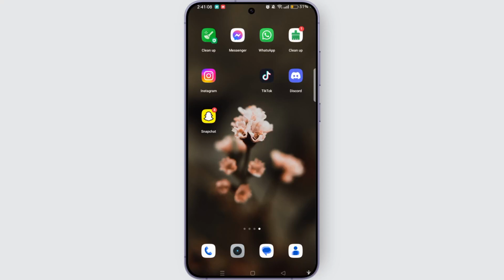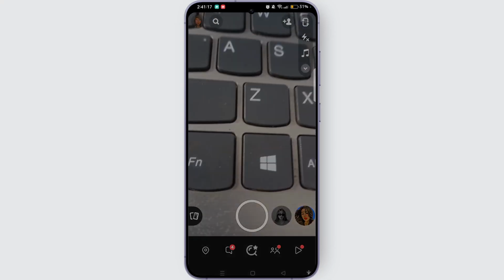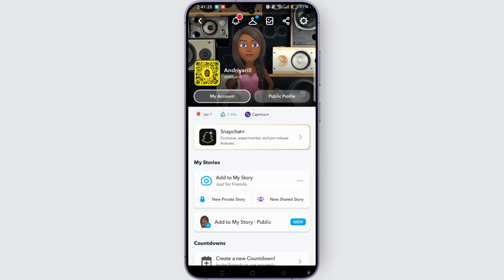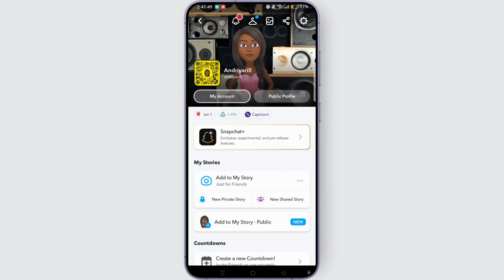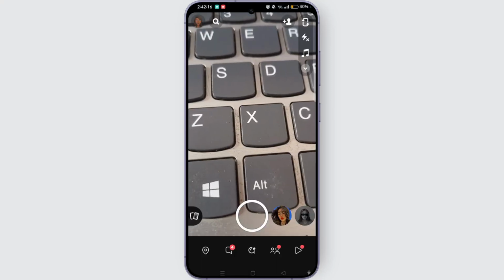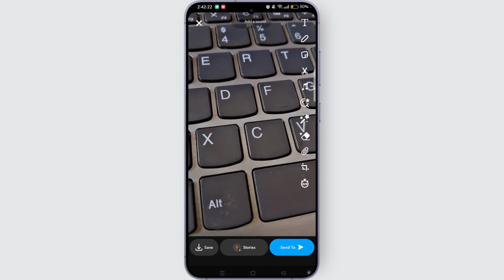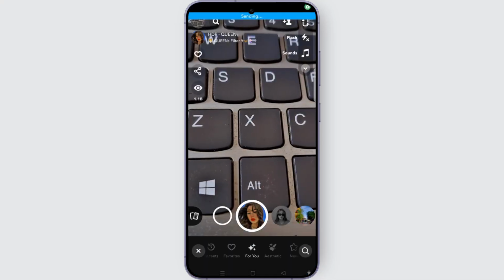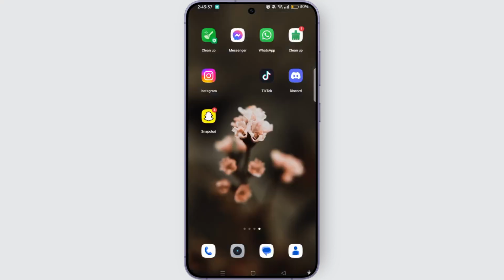How to Create a Public Profile on Snapchat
Want to showcase your content to a larger audience on Snapchat? This video will guide you through the steps to create a public profile on Snapchat quickly and easily. Whether you're asking, "How do I make a public profile on Snapchat?" or looking to explore the features of a public profile, this tutorial has you covered. Learn how to set up your profile and start sharing your snaps with the world. Watch now to see how you can create a public profile on Snapchat today!

Timestamps:
00:00 How to Create a Public Profile on Snapchat
00:10 Steps to Make a Public Profile on Snapchat